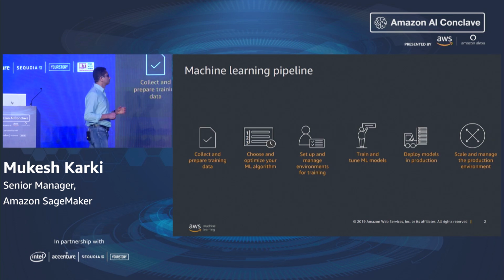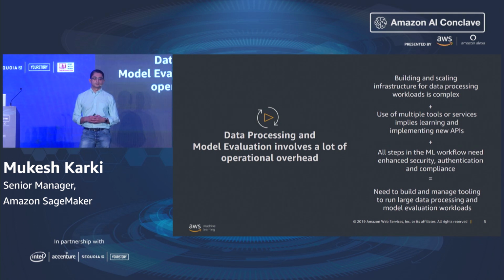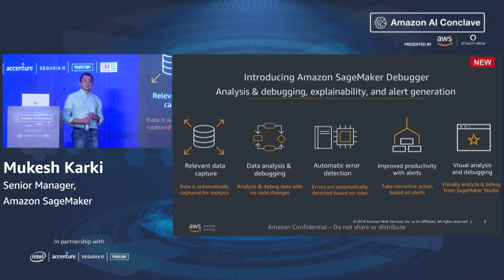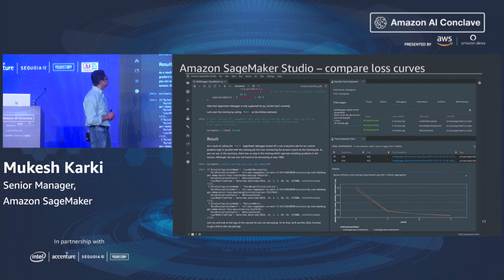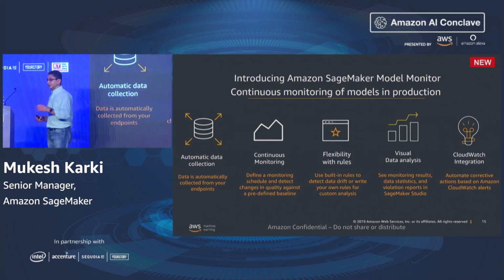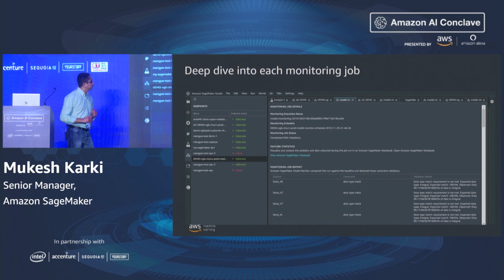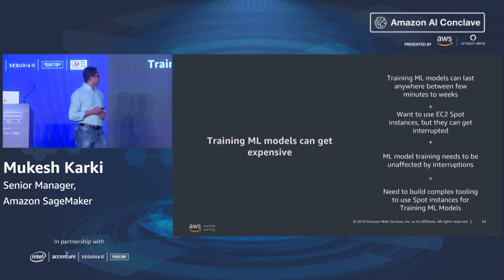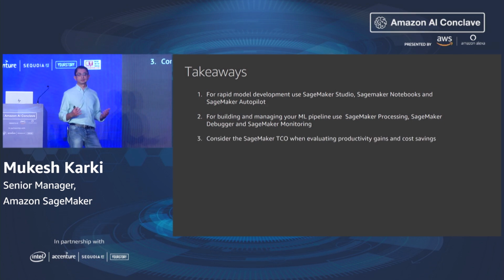Amazon AI Conclave 2019 - Amazon SageMaker: Building and Managing Ml Pipelines at Scale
Speaker - Mukesh Karki - Engineering Manager, Amazon SageMaker

Amazon AI Conclave 2019 is the leading Artificial Intelligence and Machine learning conference held on Dec 19 -20, 2019 in Bangalore. It hosted over 1200 delegates comprising business and technology leaders from startups and enterprises, data scientists, ML developers, data engineers and architects. Sessions at the event covered some of the Amazon’s broadest and deepest set of machine learning and AI services.